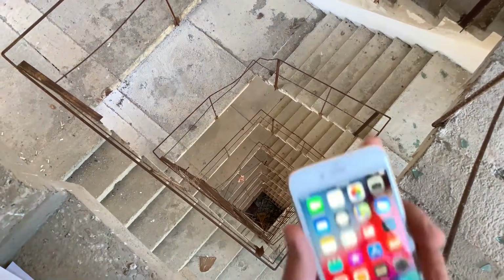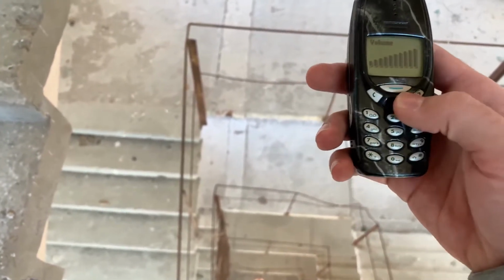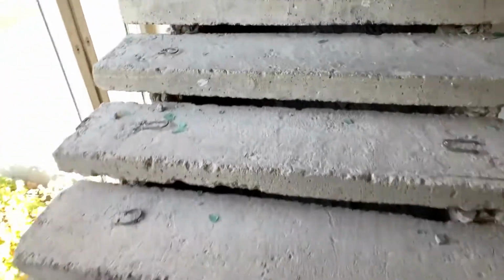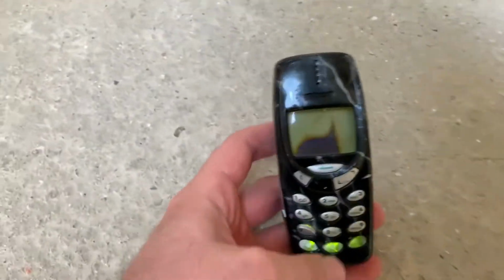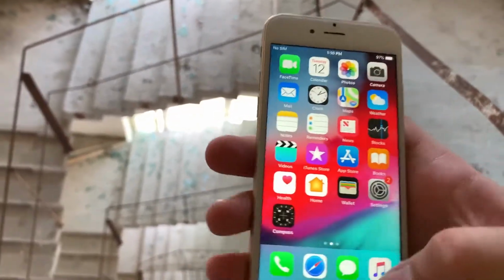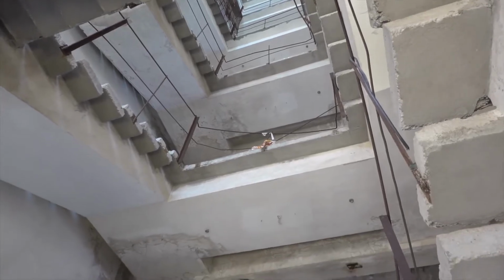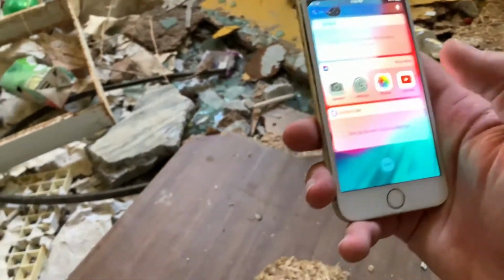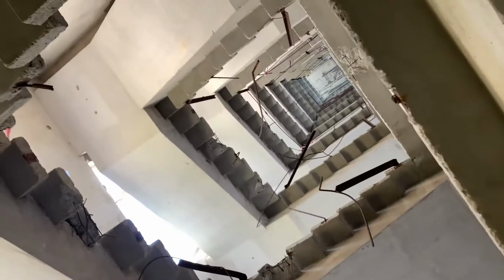EXPERIMENT: Dropping iPHONE from 10th FLOOR!!!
We’ve put iPhone under water with Coca Cola, we’ve cut it in half with a SAW, now it’s TIME for a ULTIMATE iPHONE EXPERIMENT!!!
DROP TEST from 10th FLOOR!!! Height: over 100 feet (30 m)
What’s gonna happen?